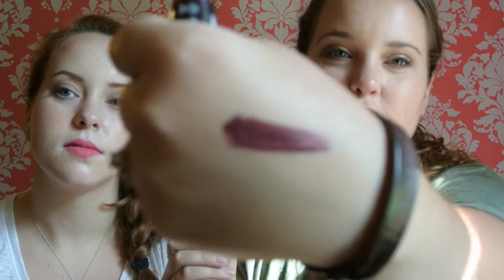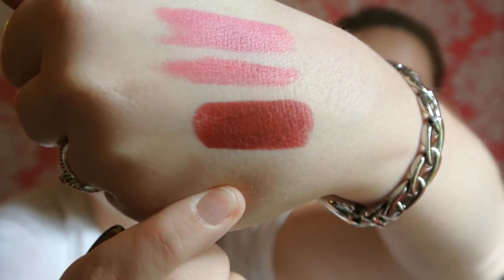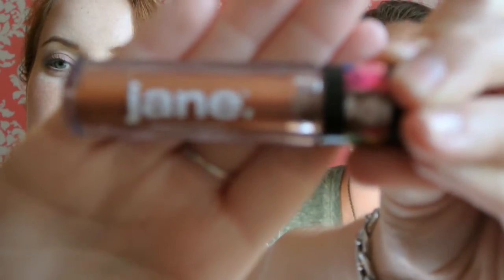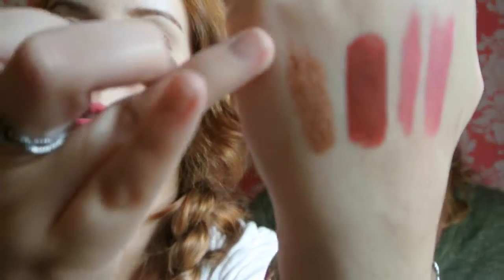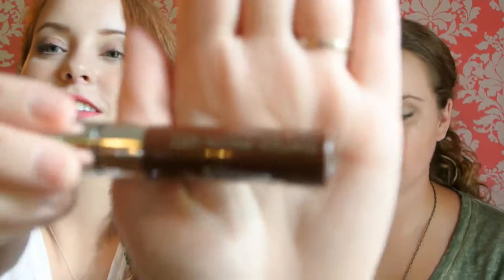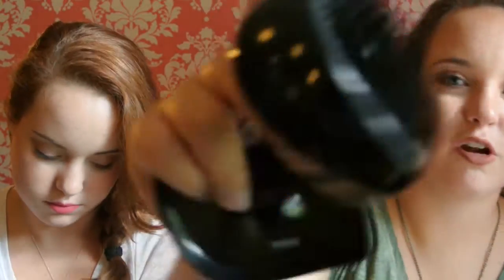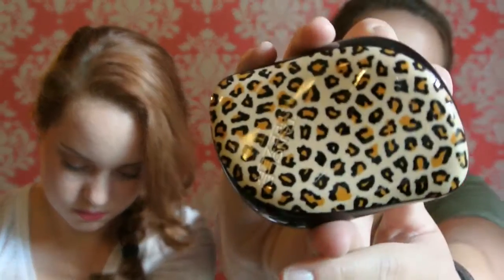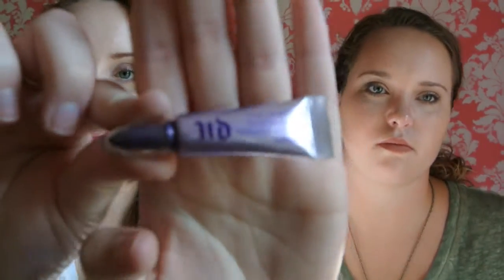Haul | Sephora & Peebles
Here's this week's video! We collected some makeup items over a few weeks and wanted to share with you guys! We've used these products thoroughly since recording this video, so if you want an opinion about a product, please ask!